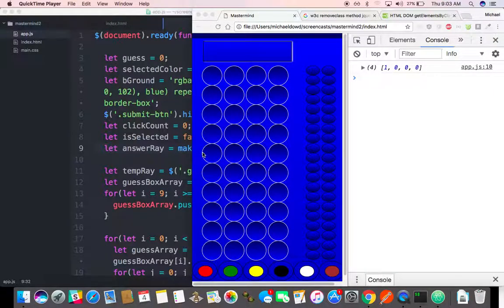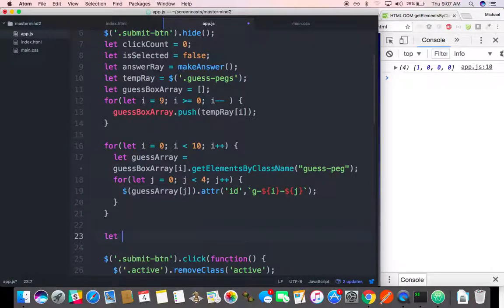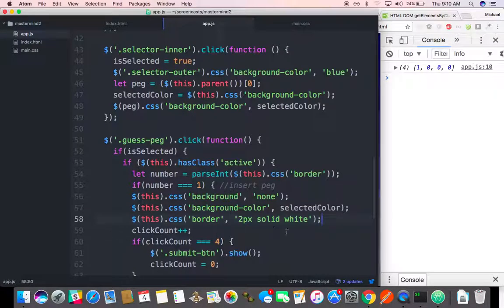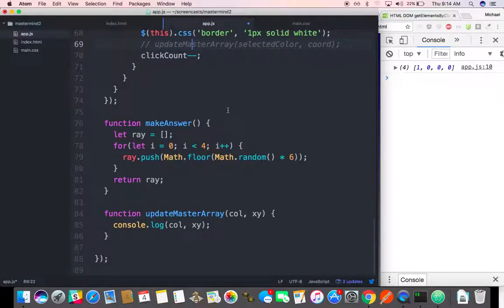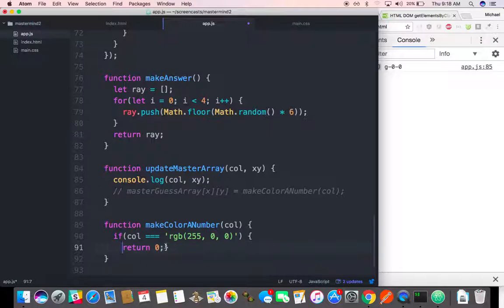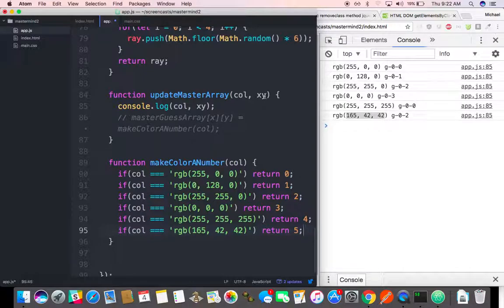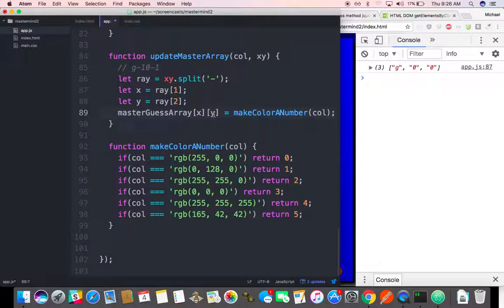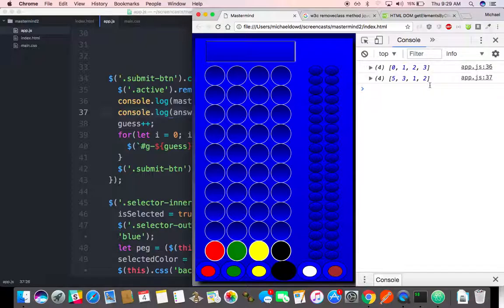jQuery JavaScript HTML CSS Project based Tutorial - mastermind game part 8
In part 8 of this project based tutorial creating the game of mastermind we take the colors of the players pegs and convert them into numbers between 0 and 5 and store them in an array.